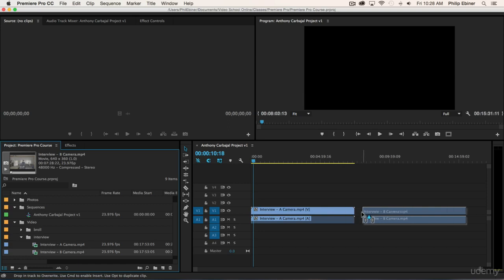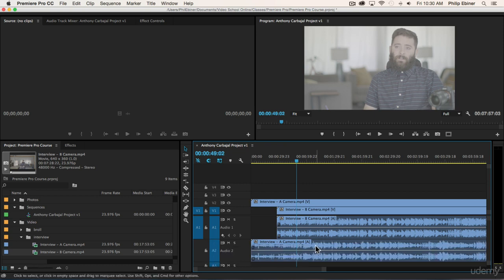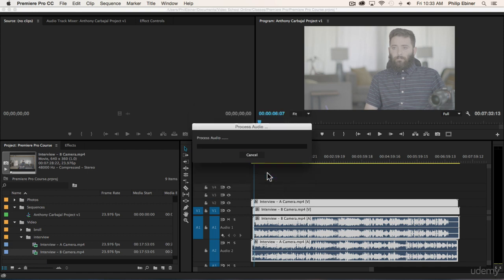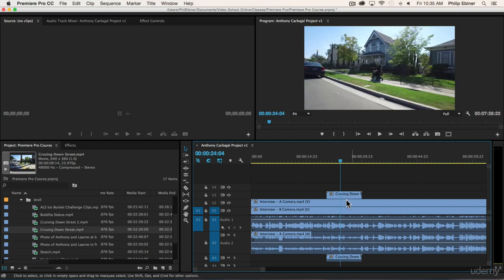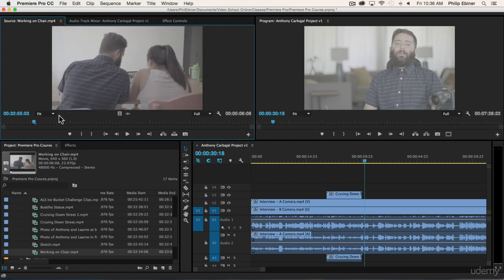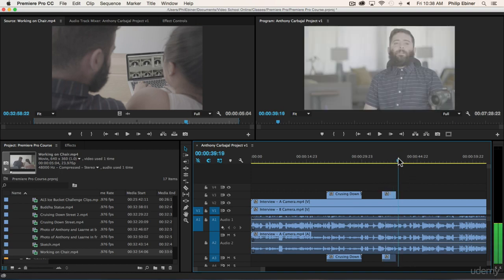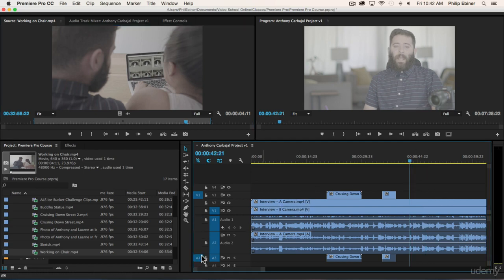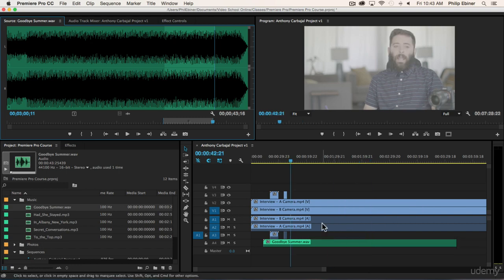1027180 56 Adding Clips to the Timeline, Syncing Footage, and Making Selects